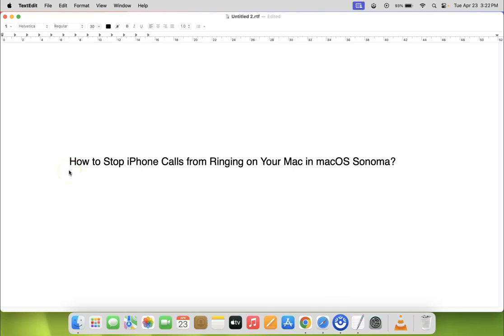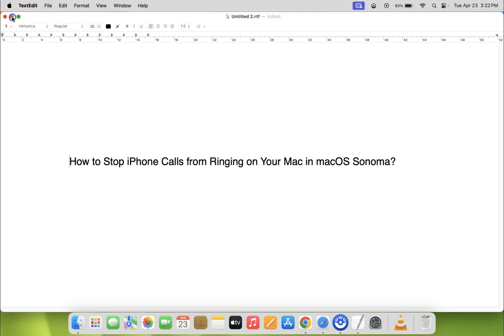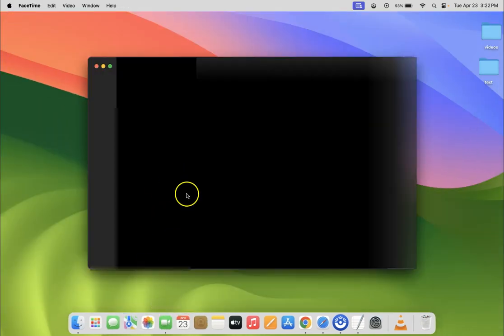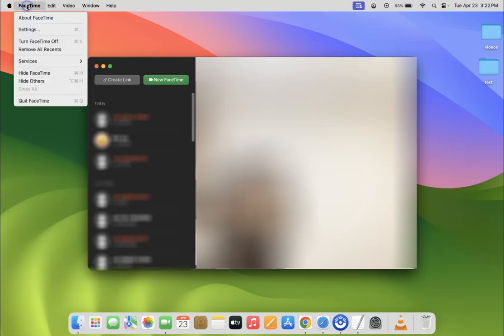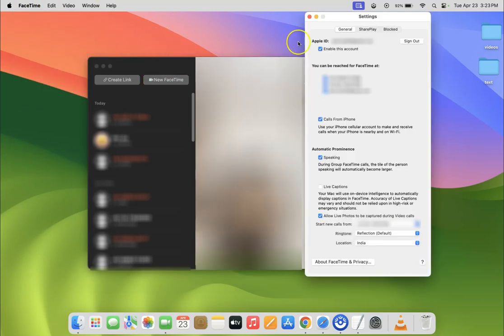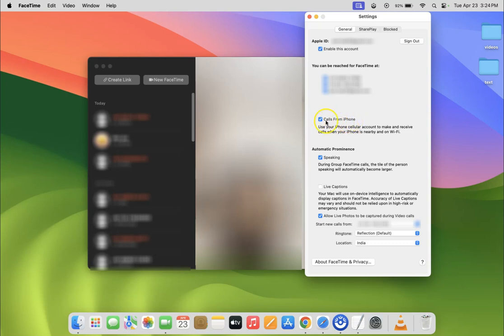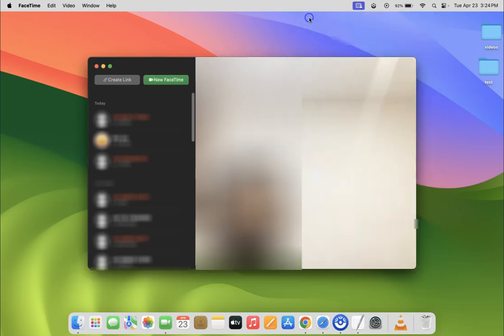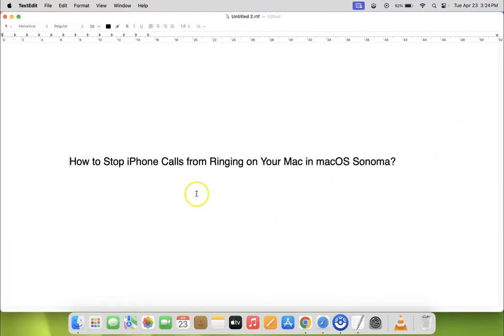How to Stop iPhone Calls from Ringing on Your Mac in macOS Sonoma?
Hi guys, In this Video, I will show you "How to Stop iPhone Calls from Ringing on Your Mac in macOS Sonoma.”